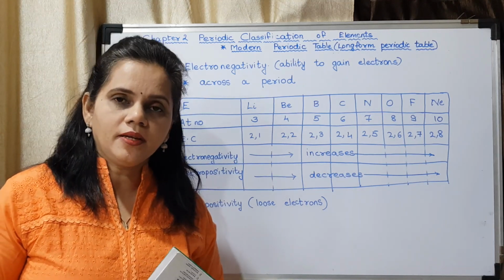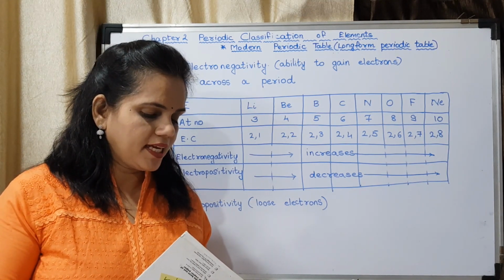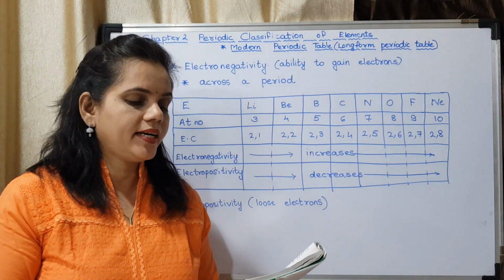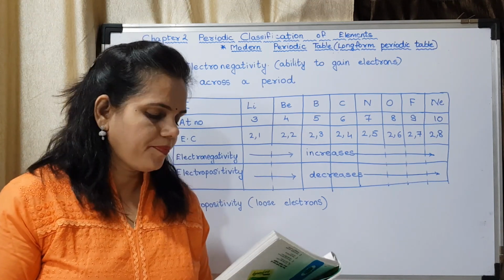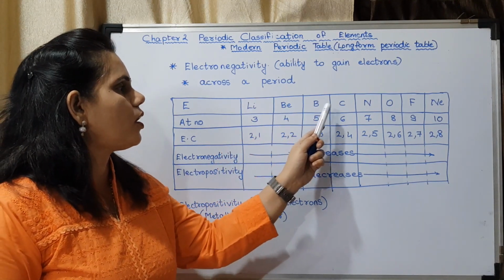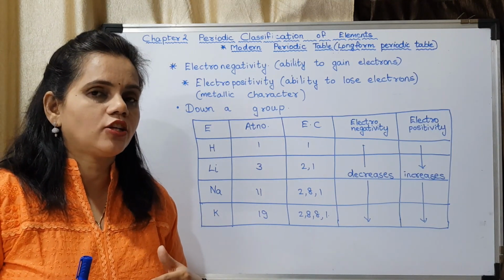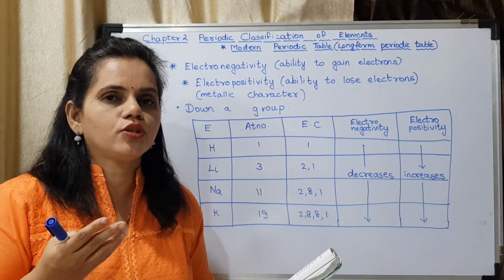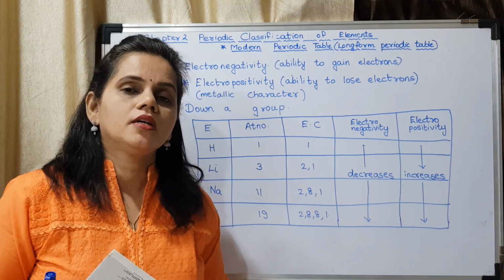Std X Chapter 2 S1 Lecture 6: Electronegativity & Electropositivity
Lecture 6: Electronegativity & Electropositivity